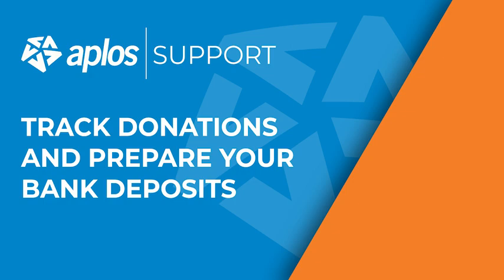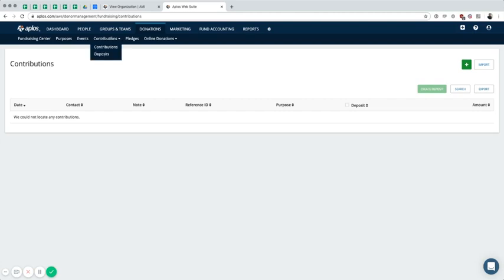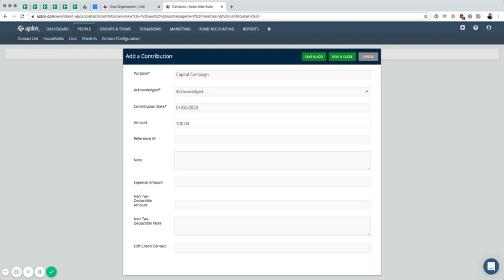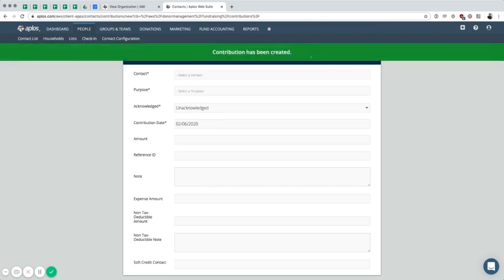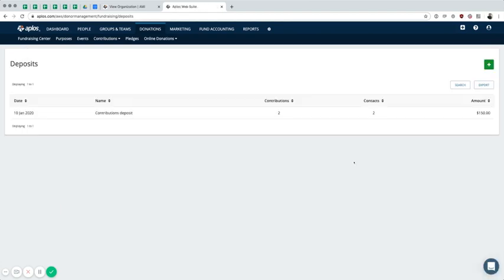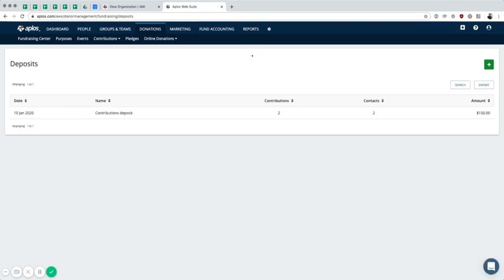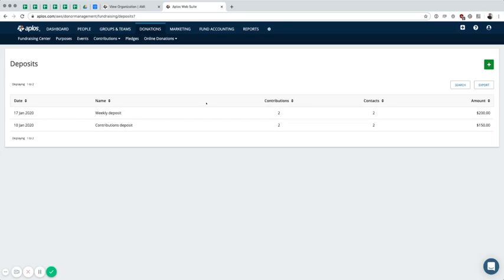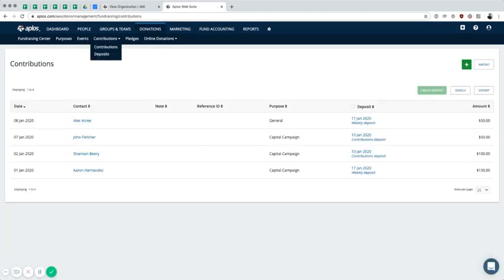Aplos Support: Track Donations and Prepare Your Bank Deposits